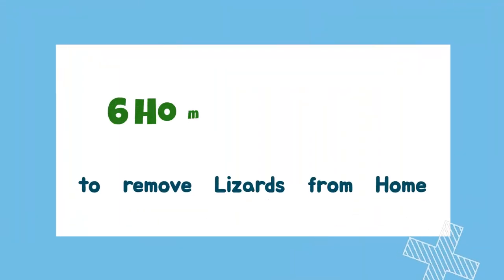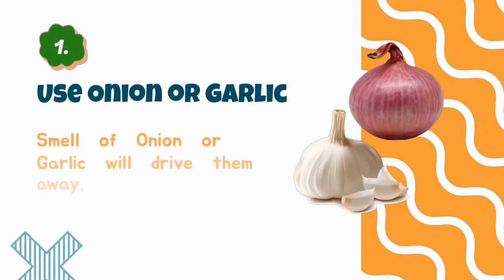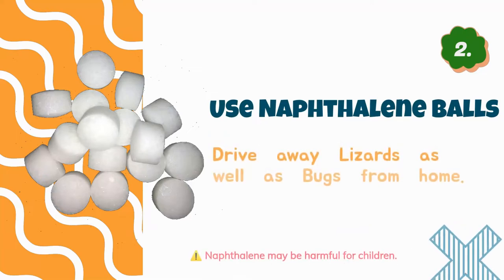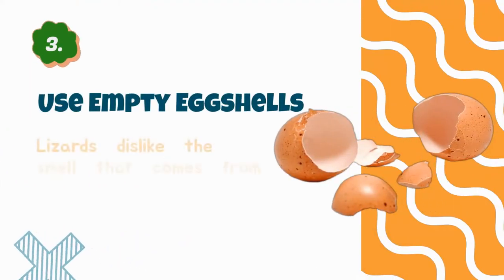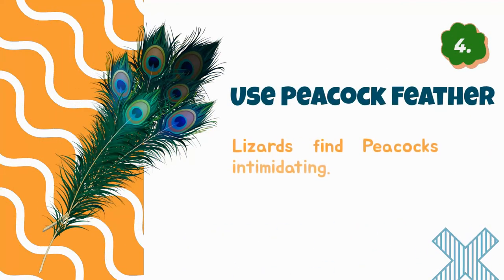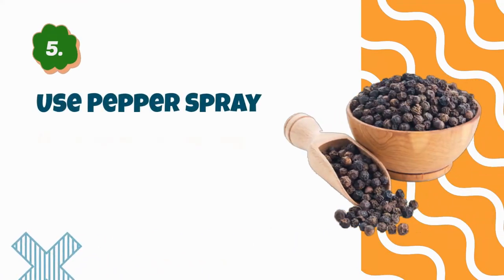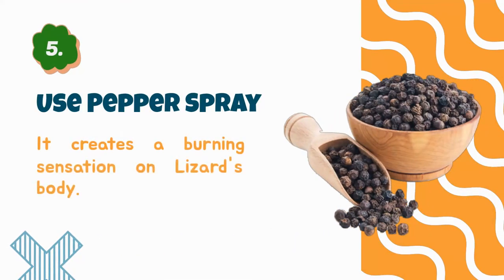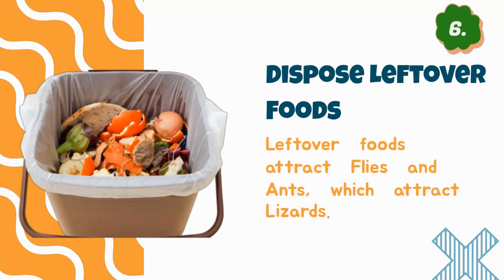How to get rid of Lizards using home remedies - Info Folder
Lizards are very common companion in the houses. These little reptiles keep the insect population down. So, it's best to chase them out instead of trying to poison or kill them.
In this video we are going to share 6 home remedies on how to remove lizards from your home. Keep watching the video.
For more details about this video please visit this link in our